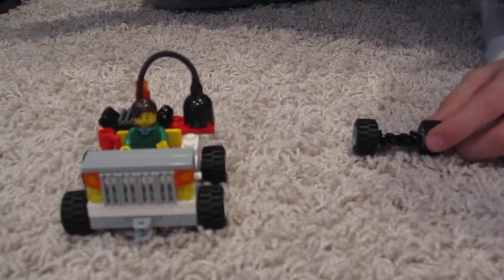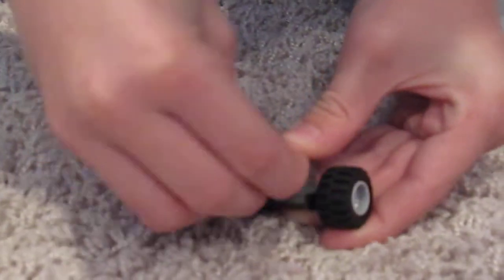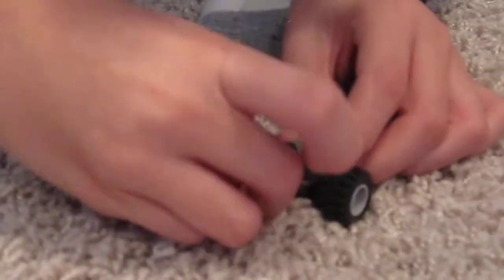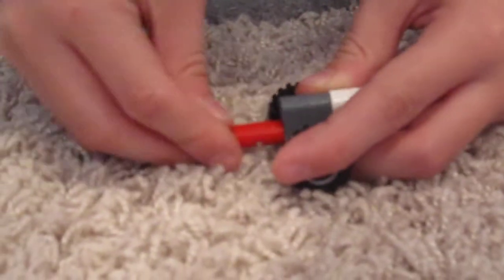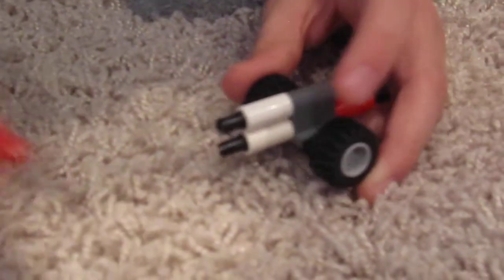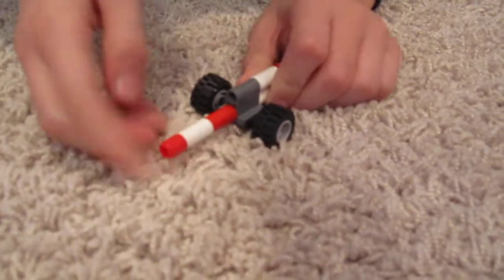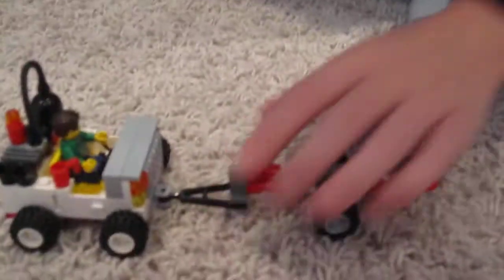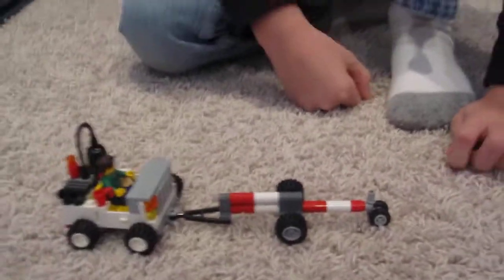How to make a Lego airplane tower vehicle